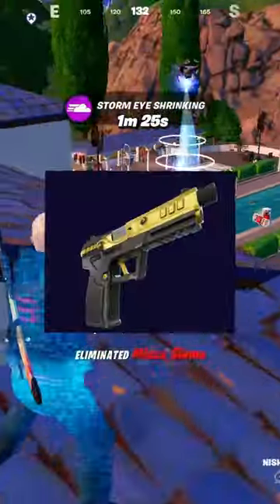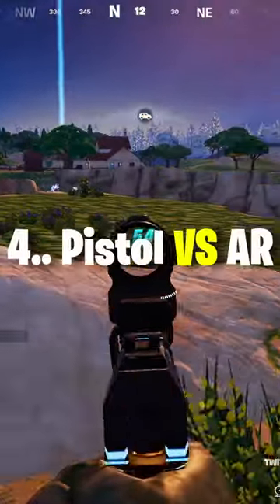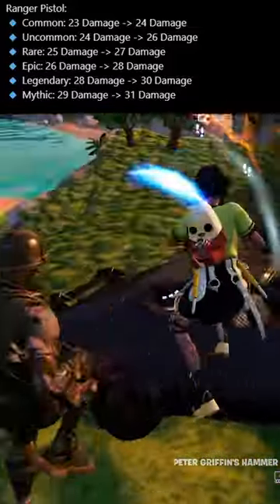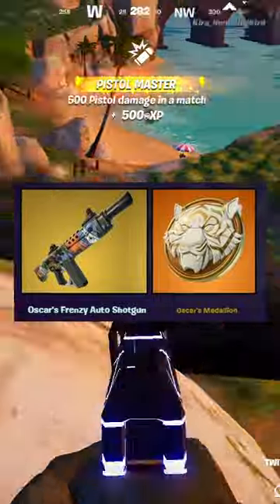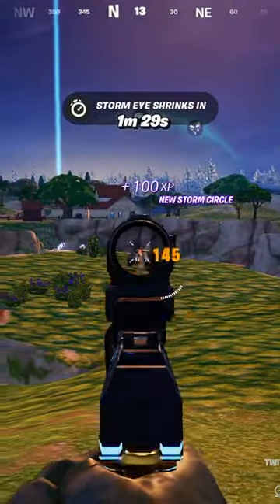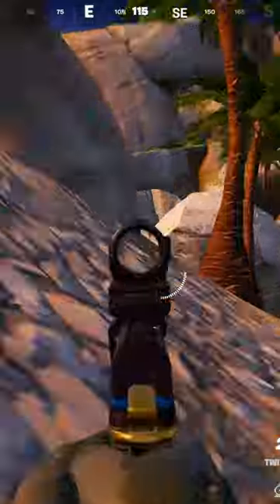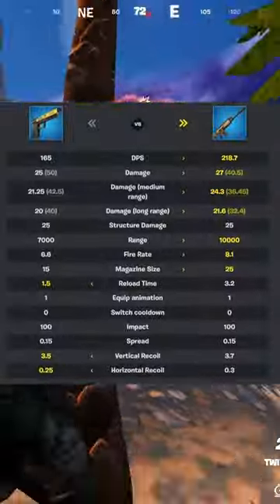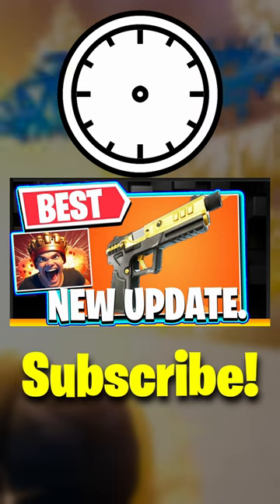Ranger Pistol VS Striker AR - WHAT´S BETTER? (Fortnite Chapter 5)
We have been Sleeping on the Ranger Pistol.